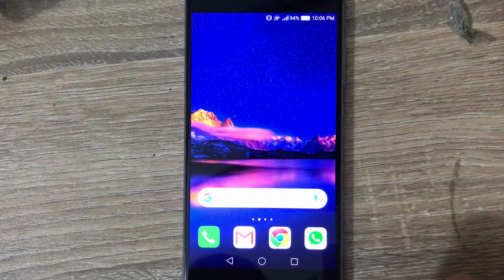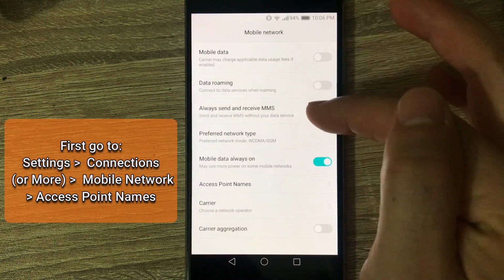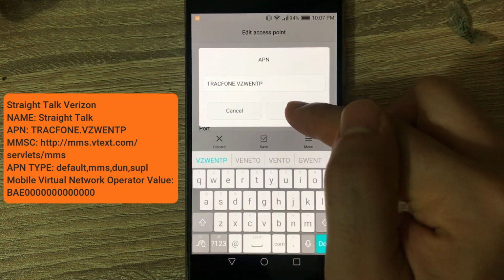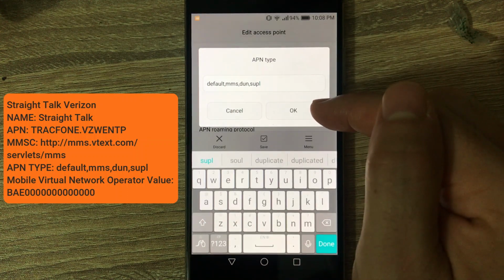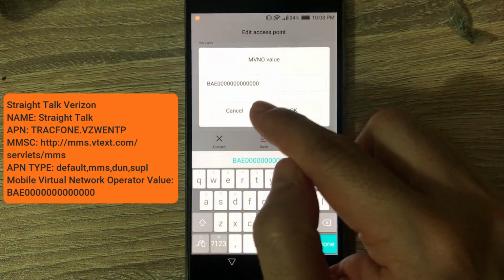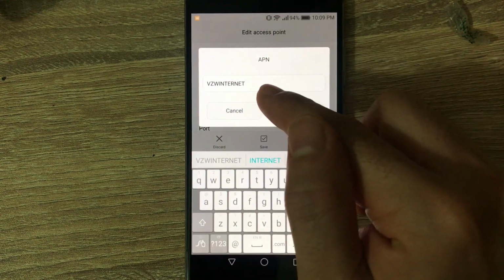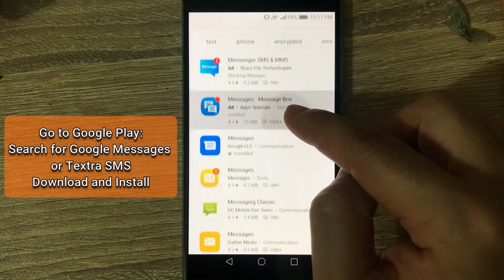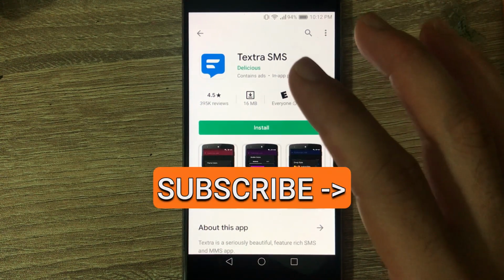Straight Talk Verizon APN Settings - Fix MMS Issues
APN & MMS Settings required to fully activate data and MMS on Straight Talk on Verizon Network.  Fix No MMS Issues

If your data is working but you cannot send or receive picture messages (MMS) on your Straight Talk Verizon network phone, you may want to review the MMS Settings on your phone

First thing we should do is to go into the APN Menu and add a new APN.  for this, go to Settings, Connections (or More), Mobile Network, Access Point Names - Add a New APN and enter the following.

Straight Talk Verizon APN and MMS Settings 2020
Name: Straight Talk
APN: TRACFONE.VZWENTP
MCC: 311
MNC: 480
APN Type: Default,dun,supl
APN Protocol: IPv4/IPv6
APN Roaming Protocol: IPv4
Bearer: HSPA, GPRS, EDGE, eHRPD, UMTS, LTE, HSPAP, IWLAN, HSDPA, HSUPA
Mobile Virtual Operator Type: GID
Mobile Virtual Network Operator Value:
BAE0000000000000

Another varian of verizon straight talk 4g lte apn: ACCT.TF.GW6.VZWENTP or VZWINTERNET

save the settings and try sending an MMS

if you are using Straight Talk but on AT&T or T-mobile, please check this video for the correct APN Settings:

Sometimes even though with the correct APN and MMS Settings you may still not be able to send or receive MMS, in this case we advise you to download and install a different messaging app.  You could try Google Messages or Textra SMS